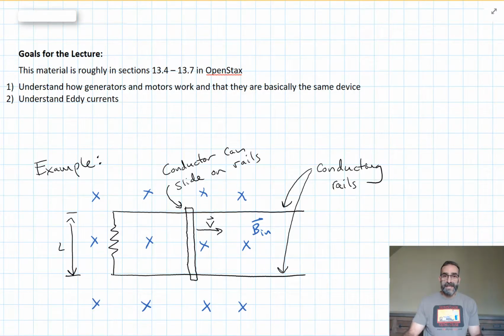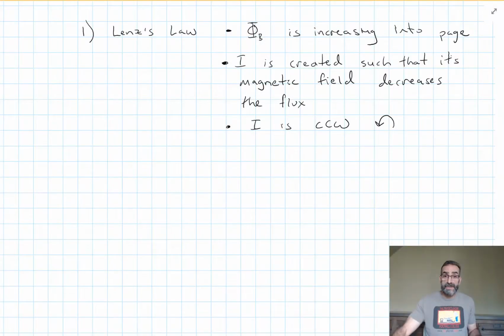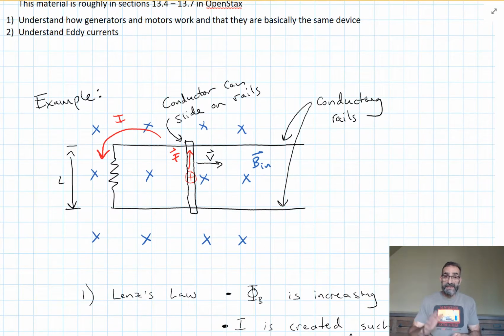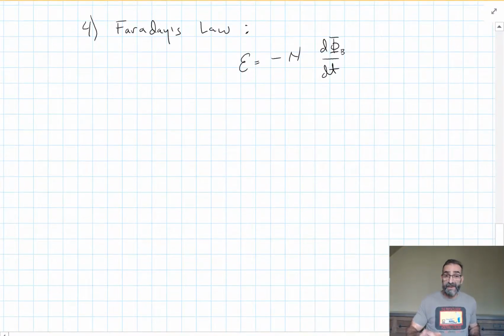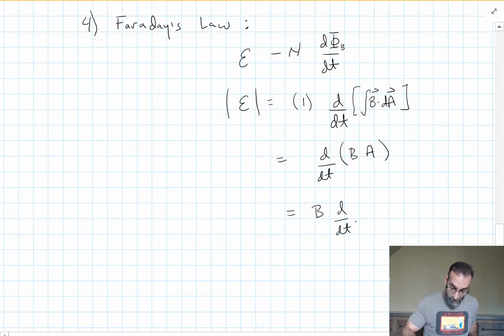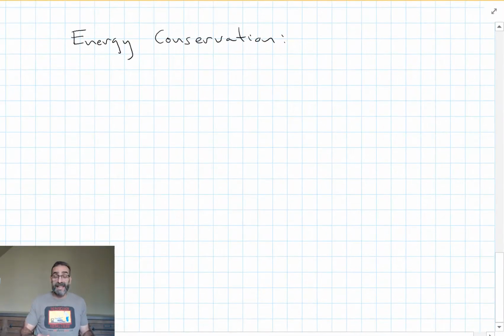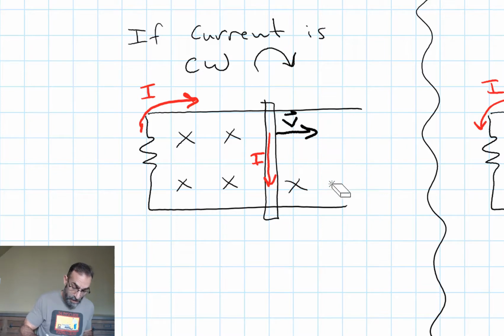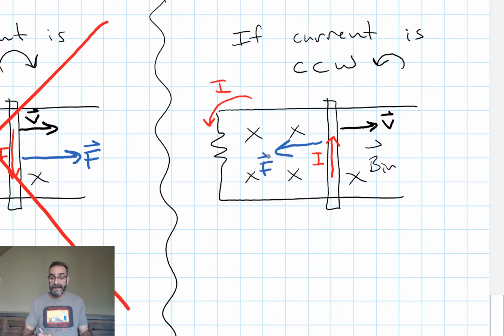phy4b hour 38 a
Topics: Recap of Faraday’s Law, Lenz’s Law, Motional EMF, and Energy Conservation